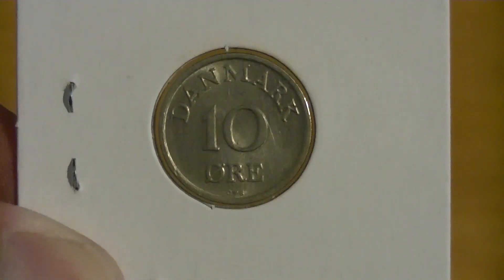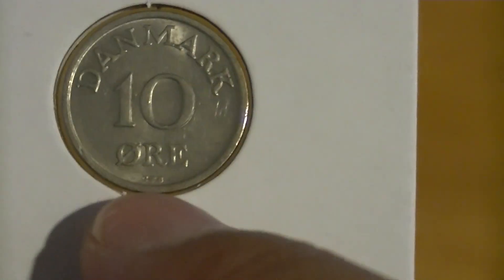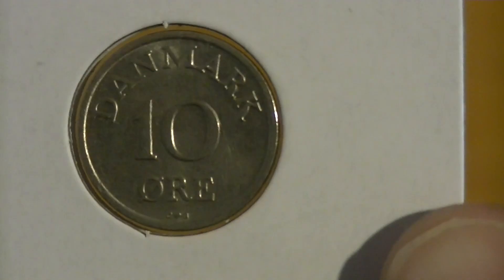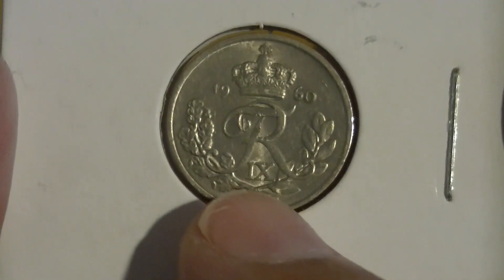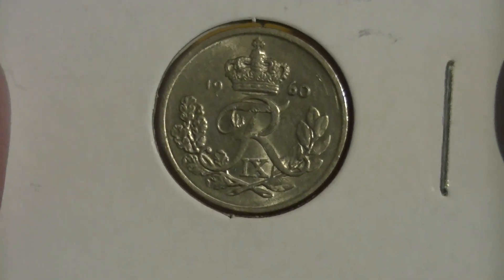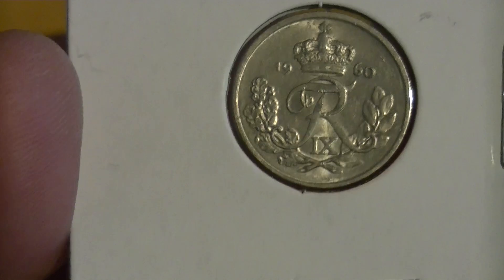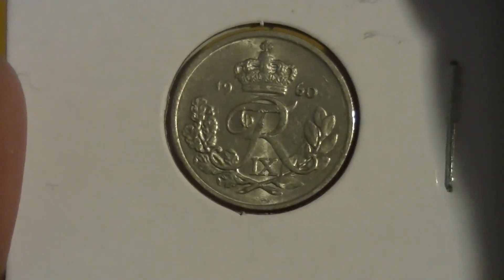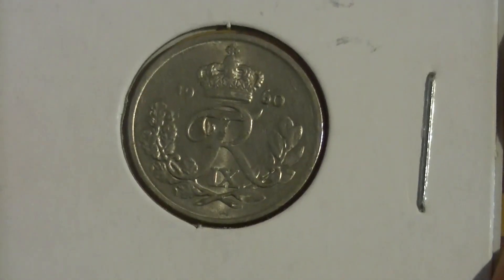Normal coins - 1960 - 10 Øre (cents) Danmark / Denmark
Another normal coin from my collection. We are back in Denmark.